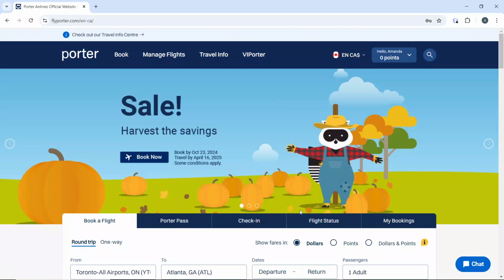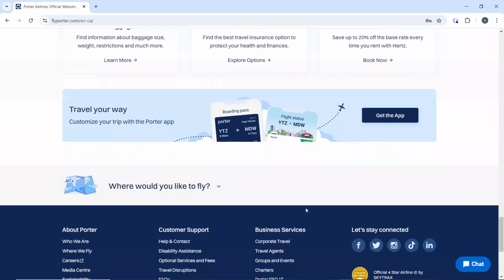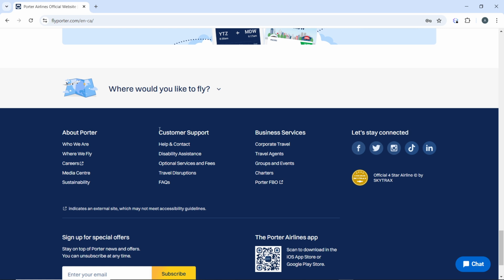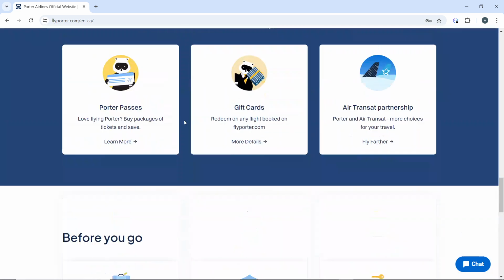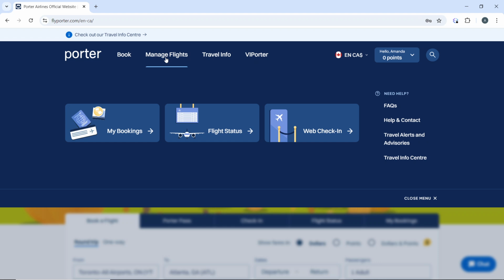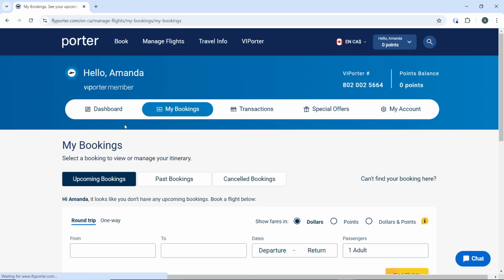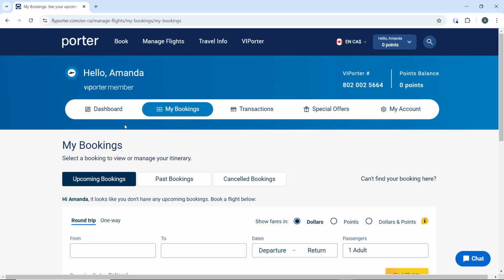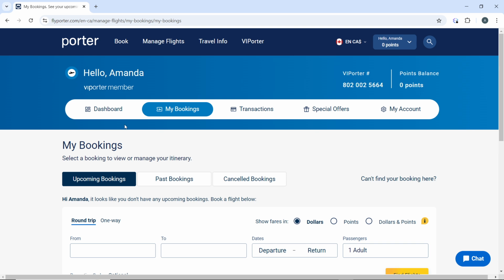How to Request a Refund from Porter Airlines (Quick Tutorial)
In this video I will show you How to Request a Refund from Porter Airlines. It would be good if you watch the video until the end so that you don't miss important steps.